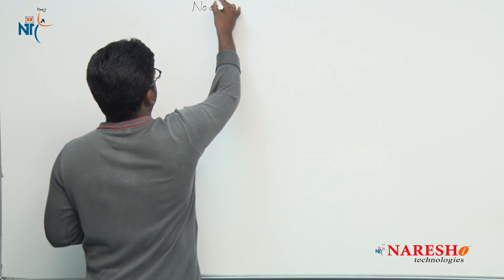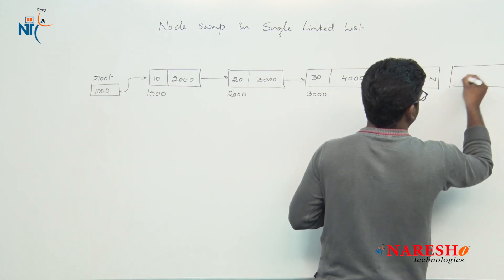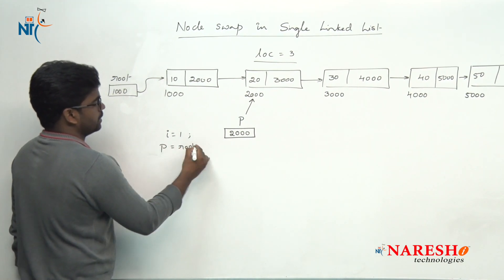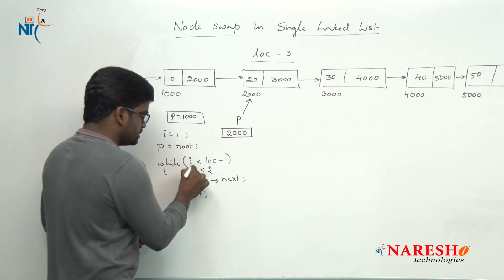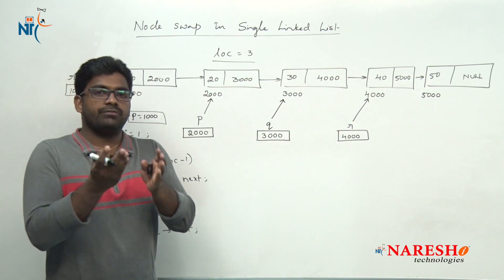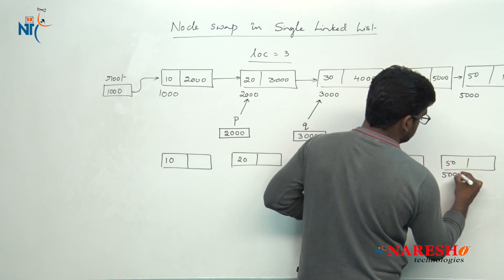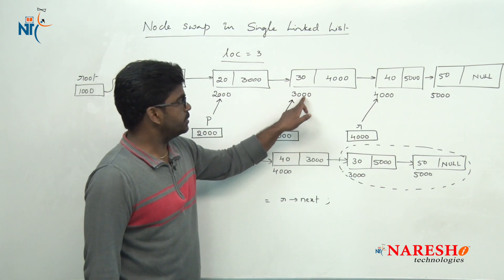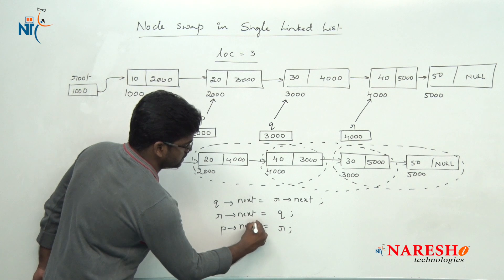Node swap in Single Linked List | Data Structures Tutorial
Node swap in Single Linked List
Data Structures Tutorial

►Our Online Training Features:
1.Training with Real-Time Experts
2.Industry Specific Scenario’s
3.Flexible Timings
4.Soft Copy of Material
5.Share Video's of each and every session.